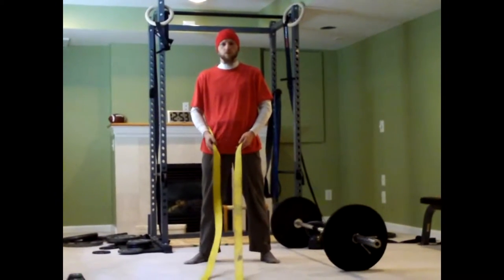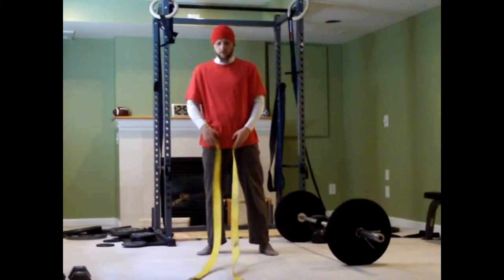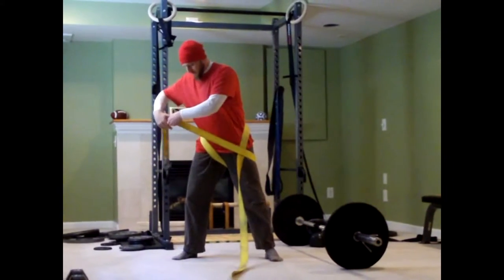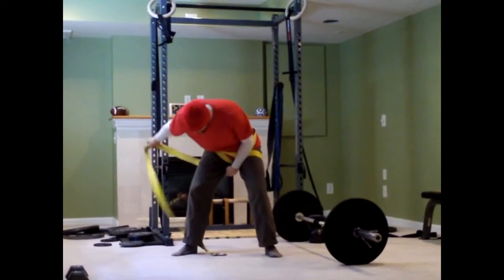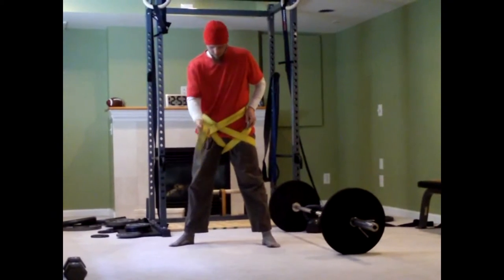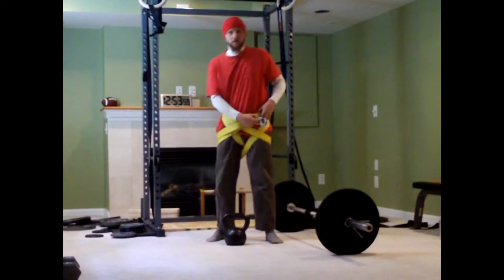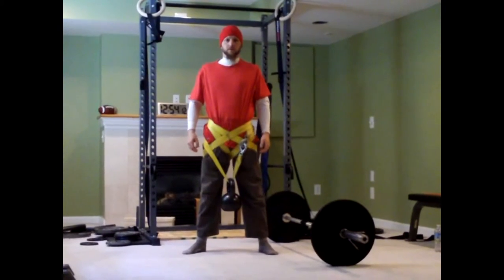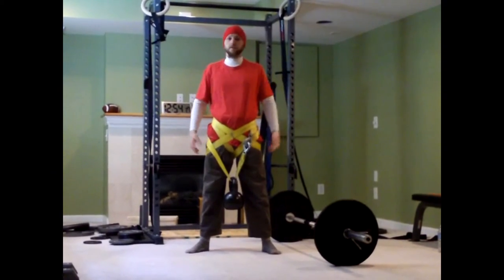DEMO Harness TowRope